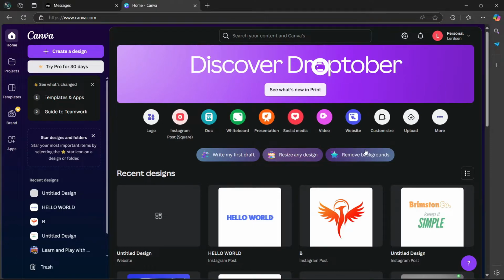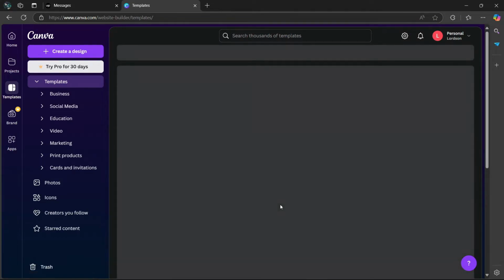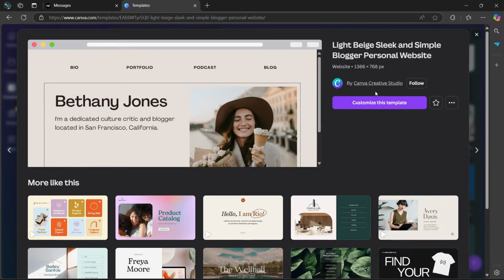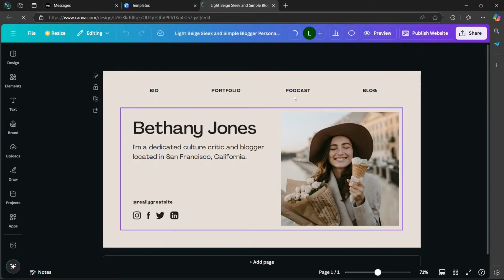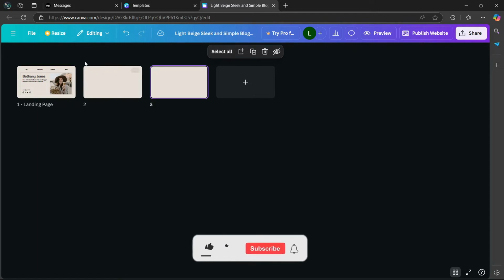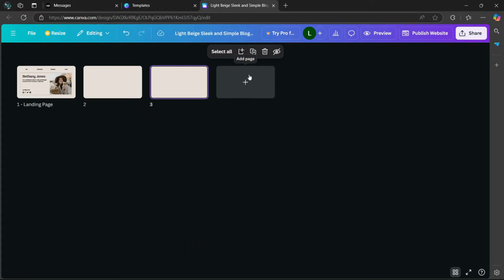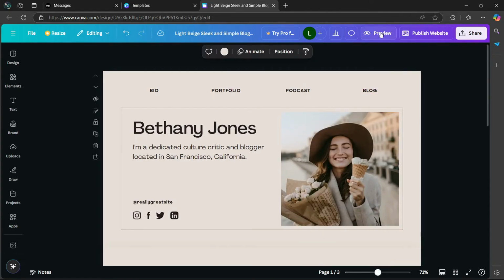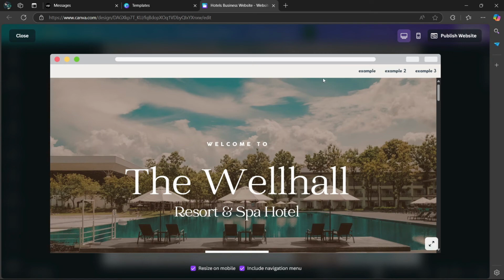Canva Website Navigation Bar (Setup Guide) in 2026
In this tutorial, we’ll show you how to create a professional Canva website navigation bar to elevate your website’s user experience.

Whether you’re building a site for personal use, a small business, or a creative project, mastering Canva website design is essential. With Canva’s powerful tools, you can easily design and customize your Canva website custom navigation bar for free.

This step-by-step tutorial will guide you through:
- How to design a functional and stylish navigation bar in Canva.
- Tips for adding links and creating menus with Canva’s design tools.
- How to integrate your navigation bar into a website in Canva.
- Pro techniques for customizing colors, fonts, and layout to suit your branding.
- The process of making a free website with Canva, complete with a sleek navigation bar.

Whether you're a beginner or experienced designer, this tutorial ensures you’ll learn how to create a menu in Canva with ease.

Why Design a Navigation Bar in Canva?
A navigation bar is a critical element of any website, helping users find information quickly and ensuring a seamless browsing experience. Canva offers an intuitive platform for creating and personalizing a navigation bar that perfectly fits your website’s style. By learning to design a website with Canva, you can build a cohesive and visually appealing site without the need for coding.

This video is perfect for anyone looking to create a website in Canva. If you’re an entrepreneur, freelancer, blogger, or designer, this guide will teach you how to make a professional Canva website custom navigation bar. With Canva, you can design engaging websites for free, making it an excellent choice for beginners and budget-conscious creators.

What Makes Canva Websites Unique?
Canva allows users to design fully customizable websites with ease. By adding a navigation bar in Canva, you can enhance your site’s functionality and improve user navigation. With Canva’s drag-and-drop interface, designing a website is simple and efficient, enabling you to bring your creative vision to life.

Boost Your Brand with Canva Websites
A well-designed website with a functional custom navigation bar can help you stand out online. Canva makes it easy to create polished and professional websites that align with your branding. Whether you’re creating a portfolio, business site, or personal project, learning to design a website with Canva is a valuable skill.

Don’t wait to upgrade your website design skills! Watch this tutorial and learn how to create a Canva website navigation bar. From design tips to linking strategies, this video covers everything you need to know to build a stunning website in Canva.